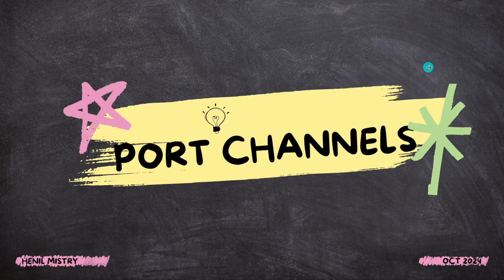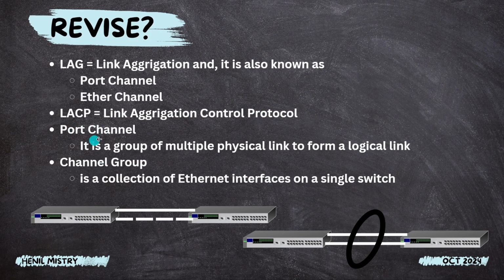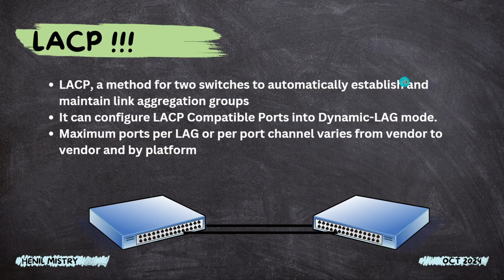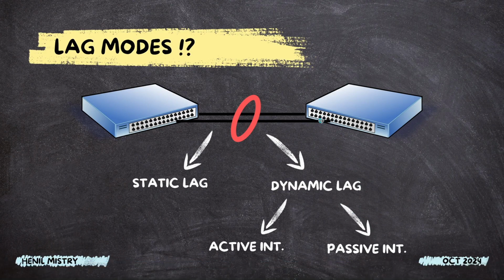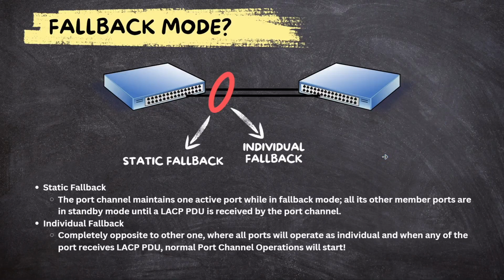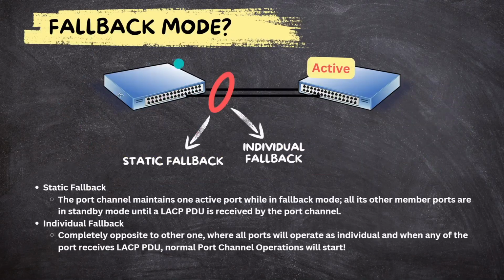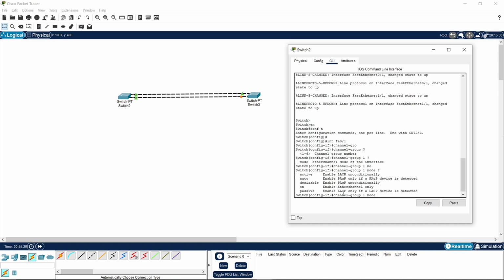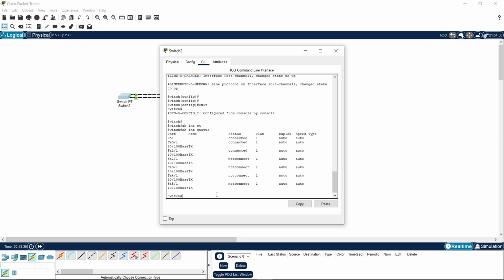Port Channel | Part-2 | How to configure | Deep Dive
Hey viewers,
Welcome to this video on video geeks. In this video we'll discuss about port channels. We will deep dive into how port channel works followed by our previous video.